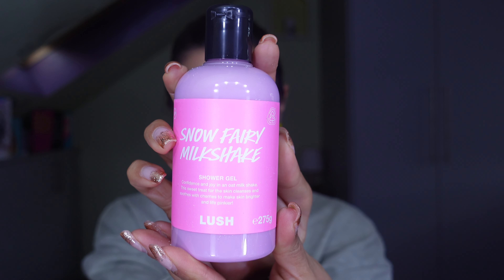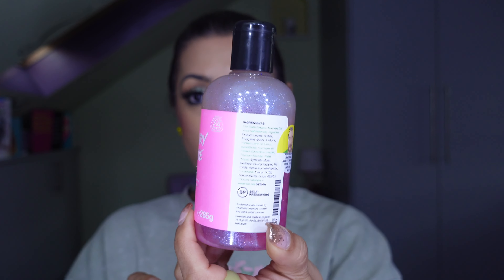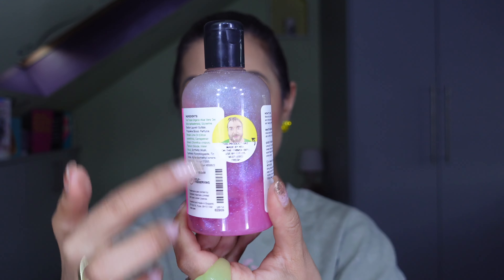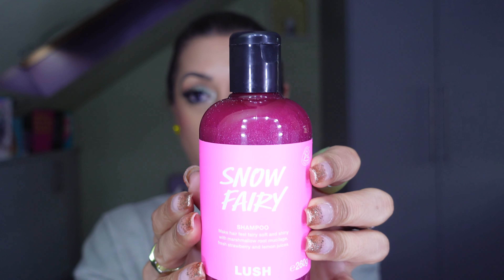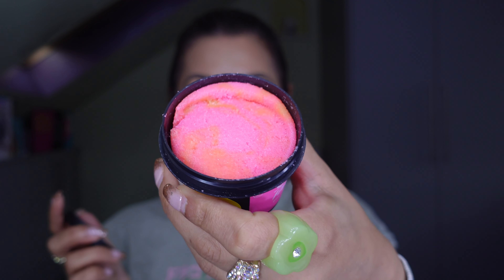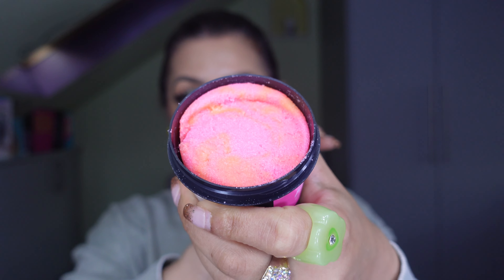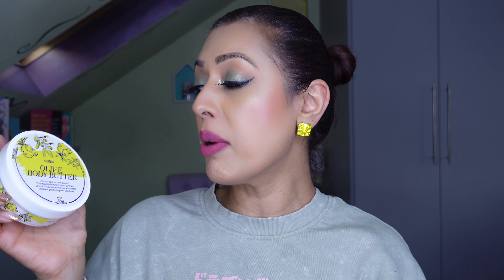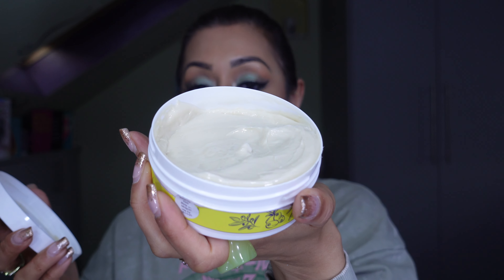NEW! Lush 2024 CHRISTMAS Haul!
Lush has gone all out this year with their Snow Fairy madness and expanded the range to pretty much cover the entire body! With some re-releases, product extensions and new products, Lush have pulled it out the bag yet again with some amazing goodies for Christmas 2024!

I'm wearing KVD Beauty Everlasting Hyperlight Transfer-Proof Liquid Lipstick - Spiked Celosia